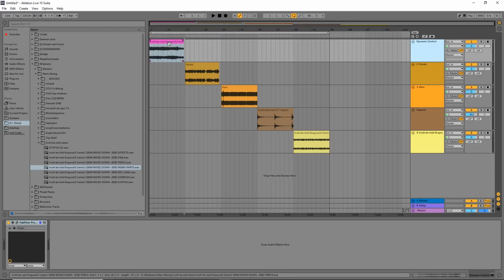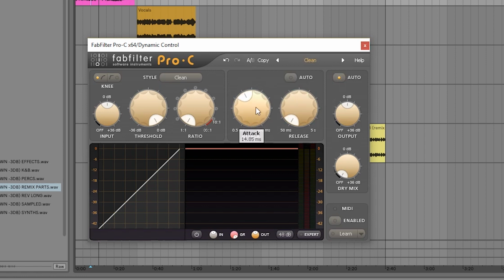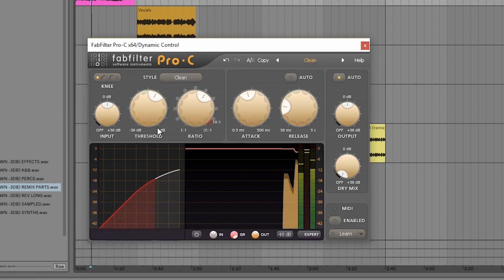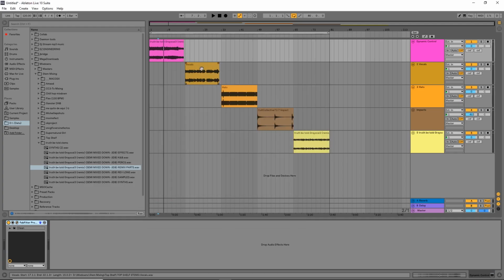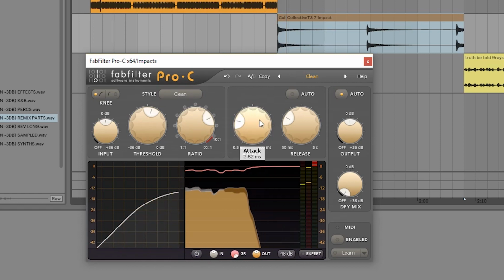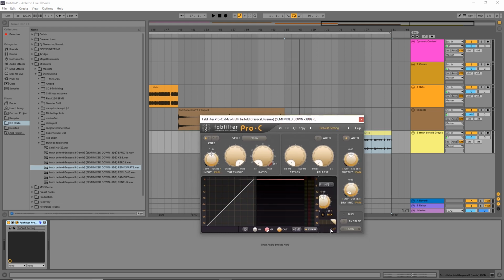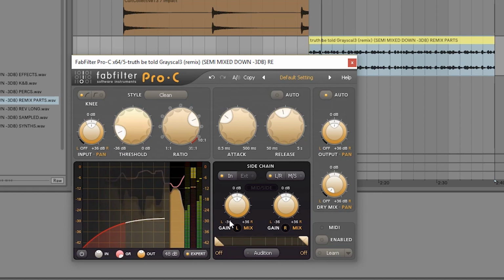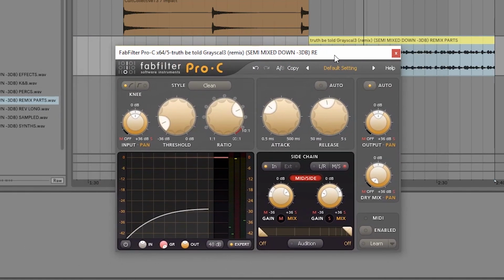Downwards Compression [ABLETON LIVE]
This is part 1 of the Compression Series where I discuss the technique of downwards compression and how and when to apply it correctly using a few examples.

Downwards compression is extremely important and probably the most used form of compression in the world and knowing how to use it correctly with have great benefits for you mixes and help push your music to greater levels of professional quality.